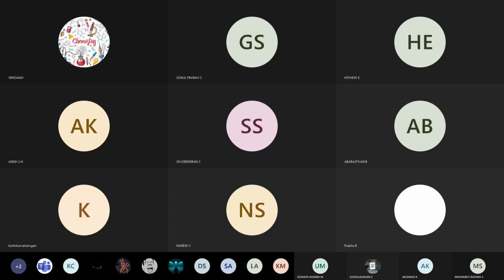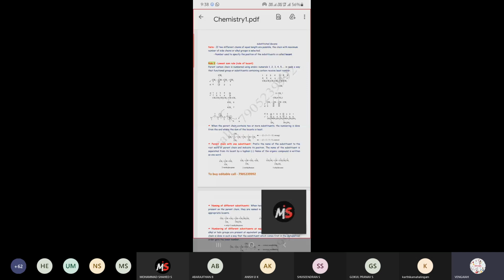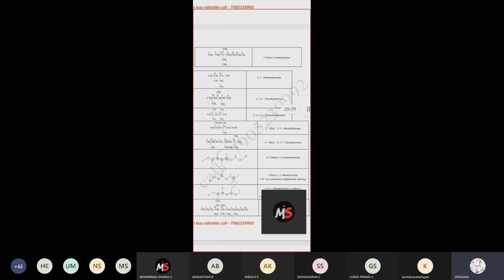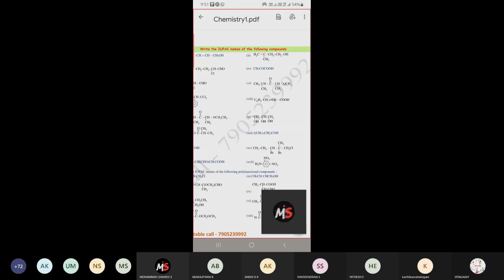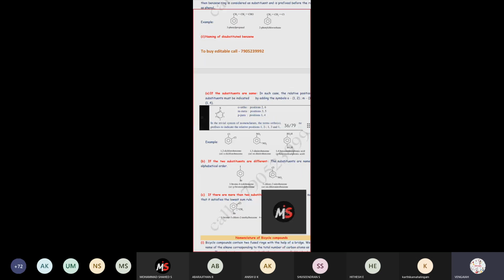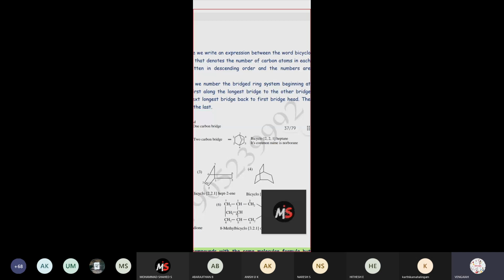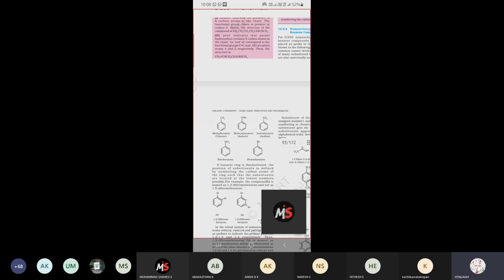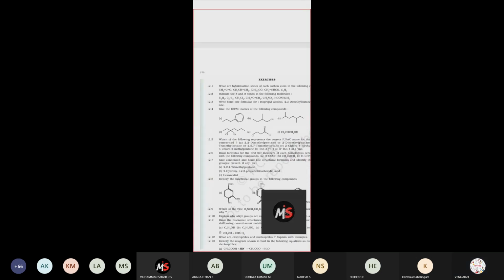Class XI Chemistry-18.08.2021